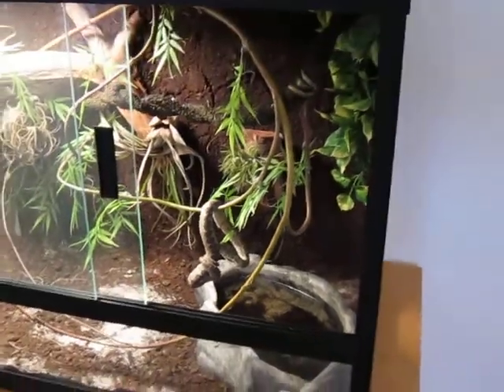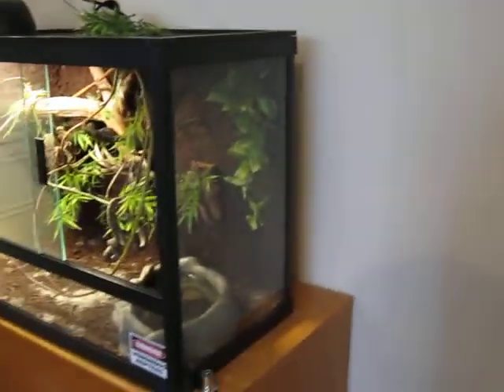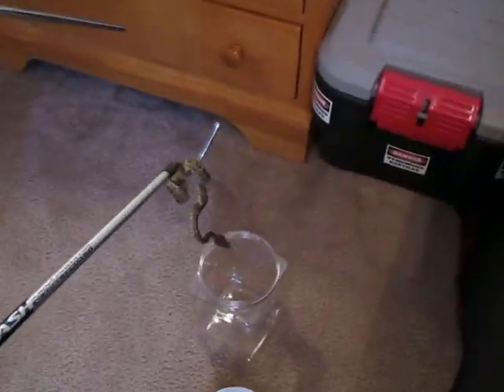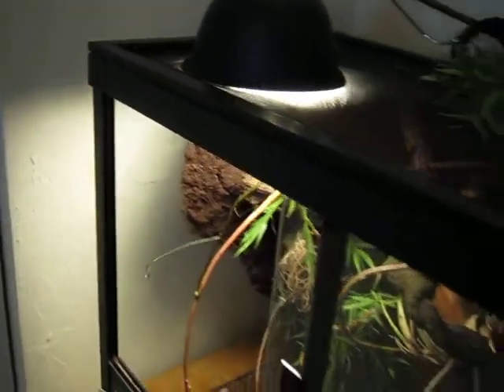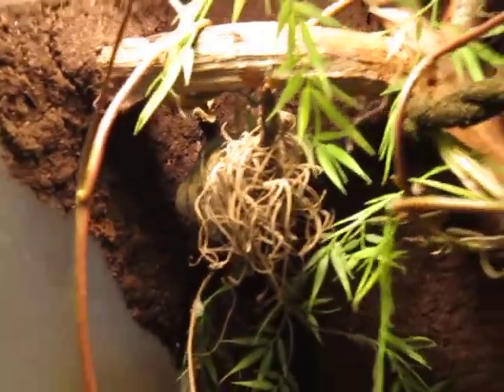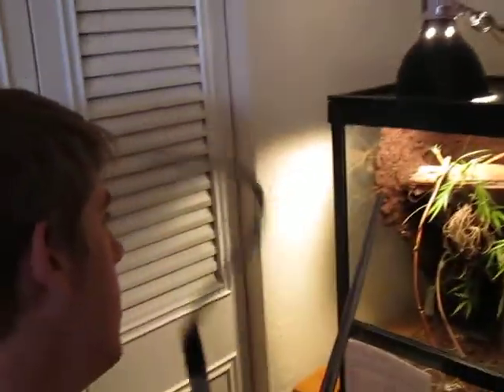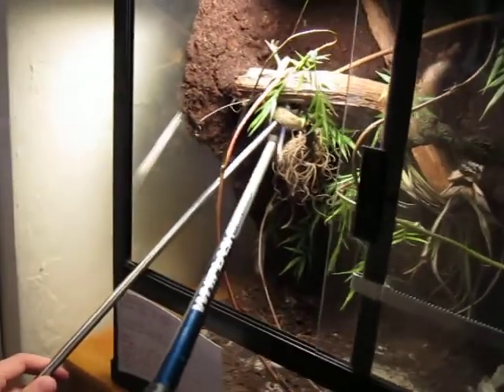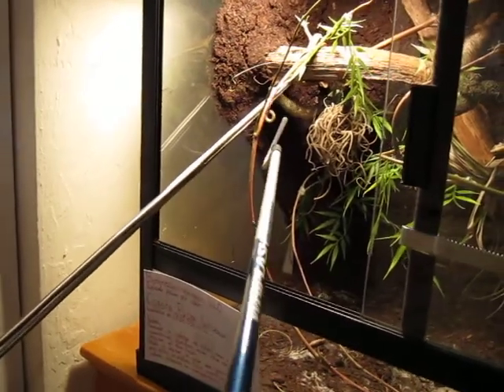Eyelash viper handling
This is a video with some tips on how to work with eyelash or other arboreal vipers